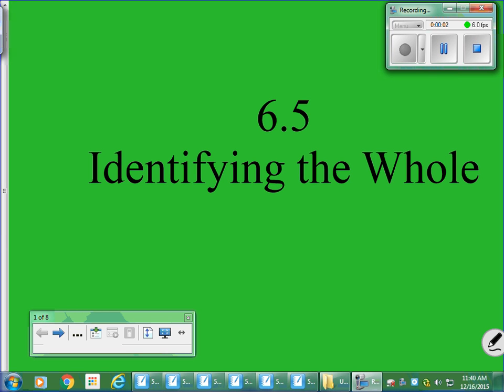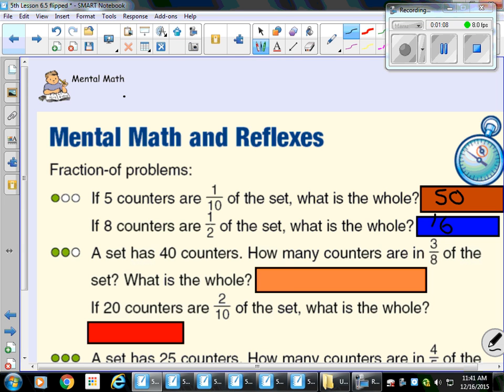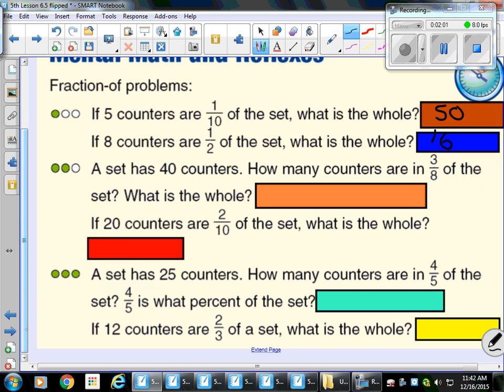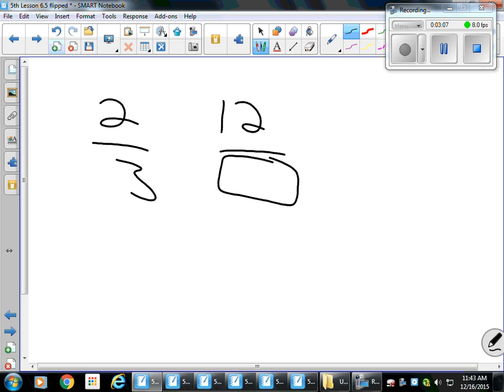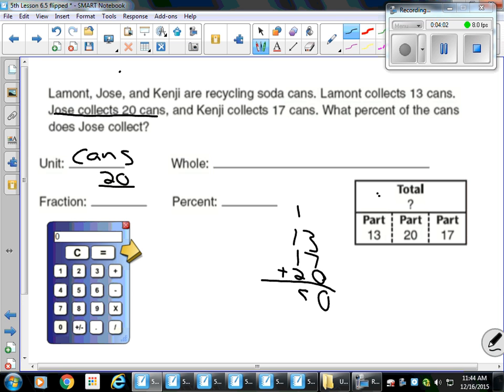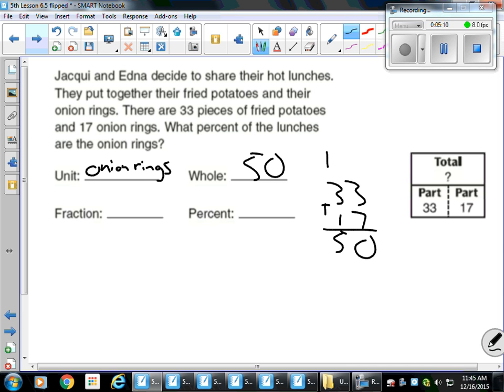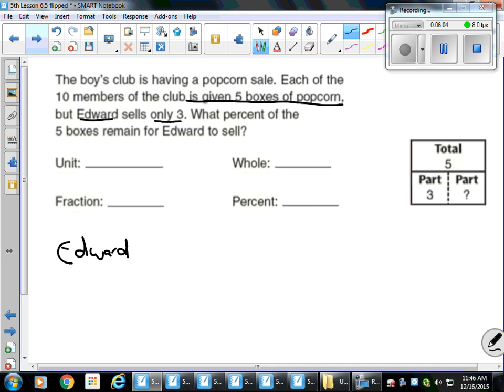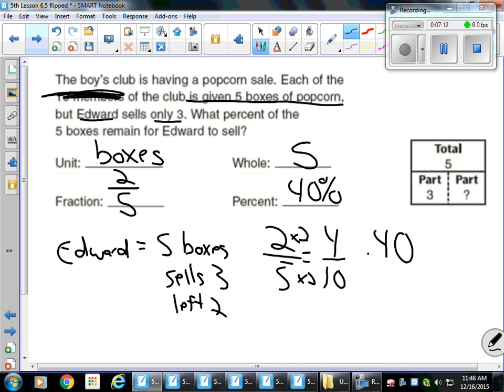Lesson 6 5 Flipped